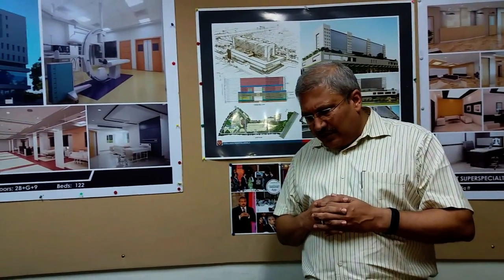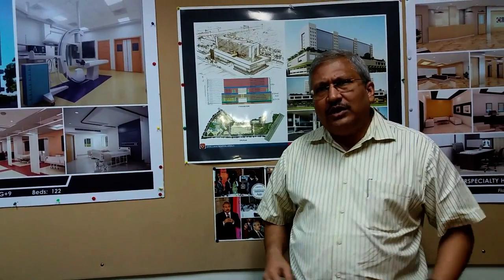Design Essentials for a New Hospital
How does one design a world class Healthcare Facility ? Let's join Dr Vivek Desai ,MD Of Hosmac India in unravelling the "Design Essential for a Hospital ". Dr. Desai will cover areas such as functional programming, building orientation, grid consideration, stacking of departments and infrastructural norms as a result of NABH .